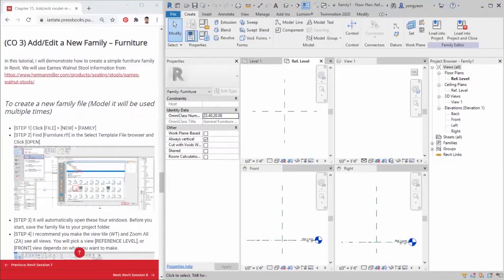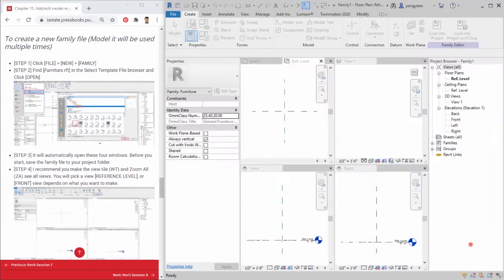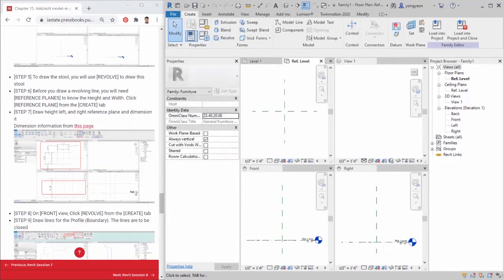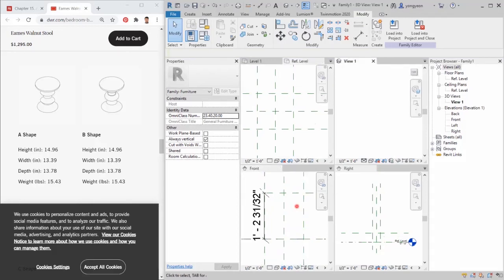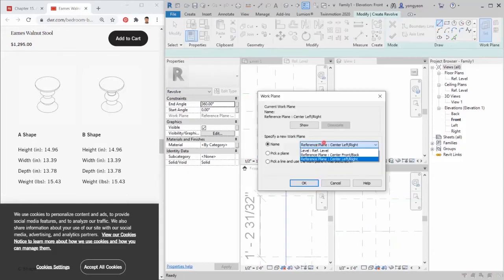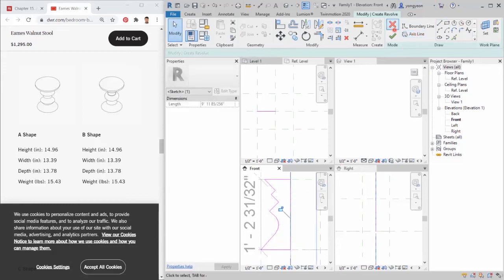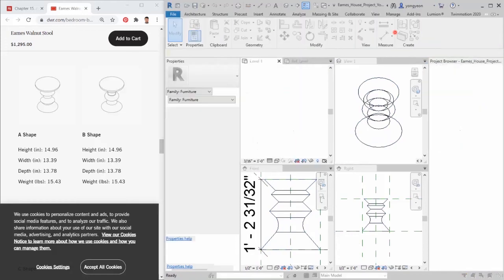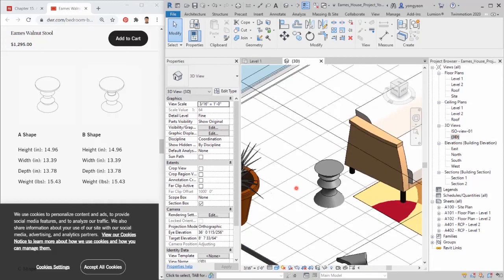15 - Model-in-Place Components & Edit Family - CO 3 - Add/Edit a New Family - Furniture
This tutorial will demonstrate how to add and edit a simple furniture family in Revit.